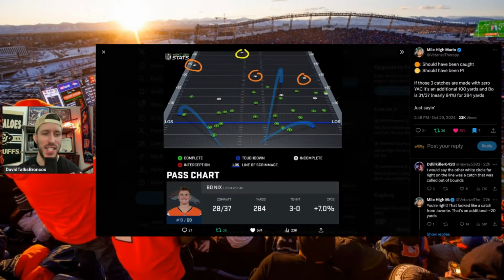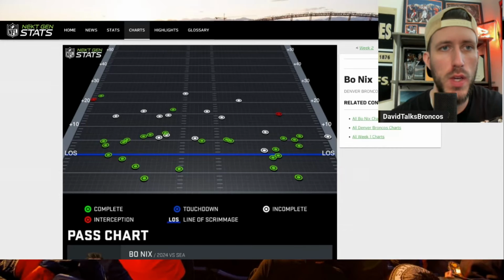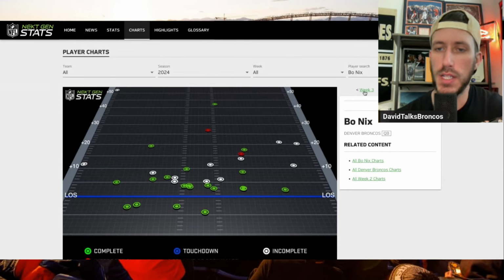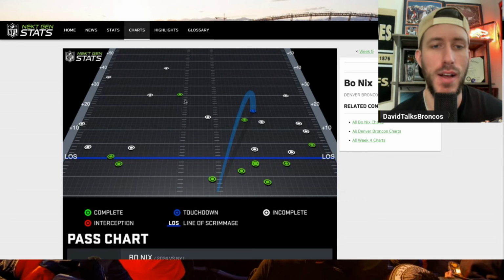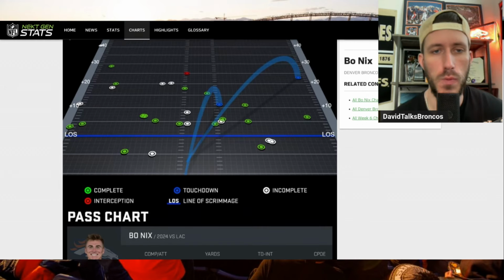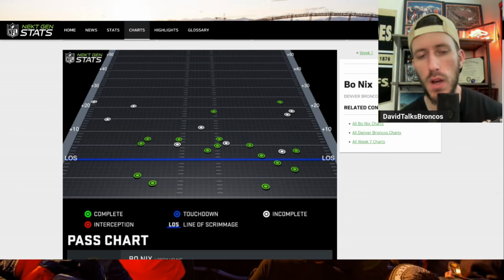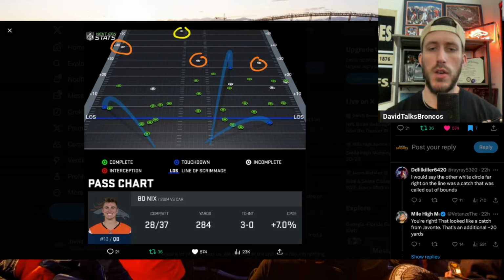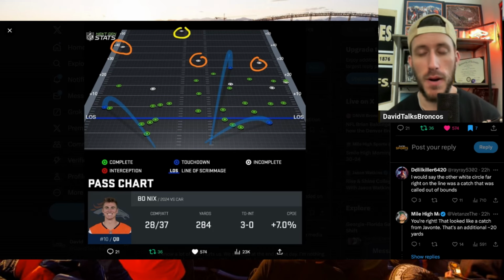REVIEW: Bo Nix's Growth for Weeks 1-8 & Throw Charts of the Denver Broncos Rookie QB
Denver Broncos QB Bo Nix has progressed well through his first 8 starts in the NFL.

Denver Broncos WR Josh Reynolds was shot last week at 3am! Prayers and well wishes for his recovery! We will break down all the details of this breaking news broncos news on the live stream.

David Talks Broncos is your source for daily coverage and content of the Denver Broncos from the perspective of a life-long die-hard Broncos fan! I will break down players, film, NFL draft, NFL news and anything else related to our beloved Denver Broncos. Go Broncos!